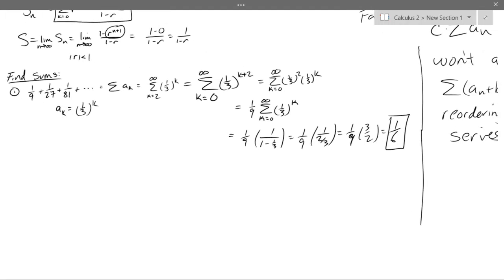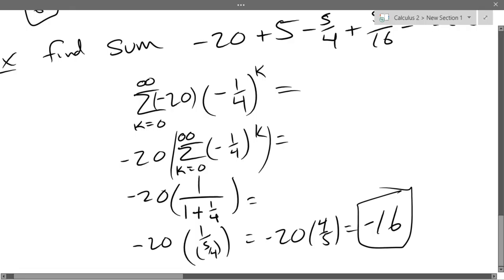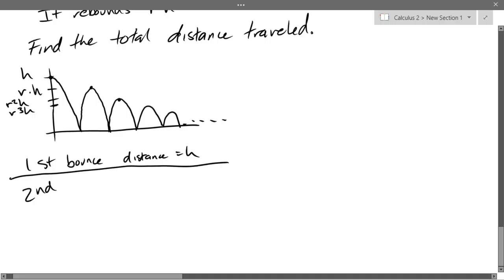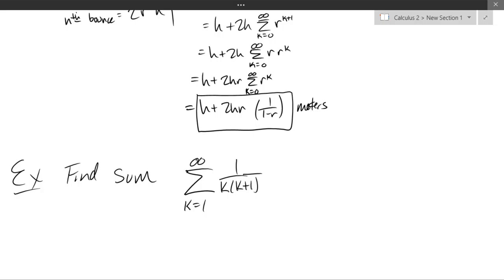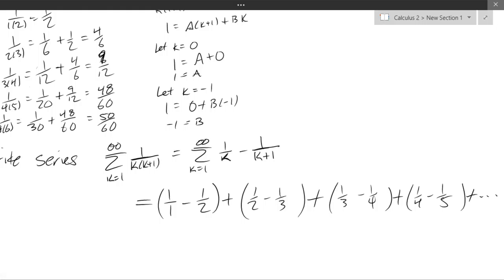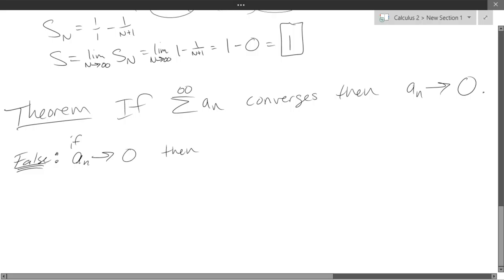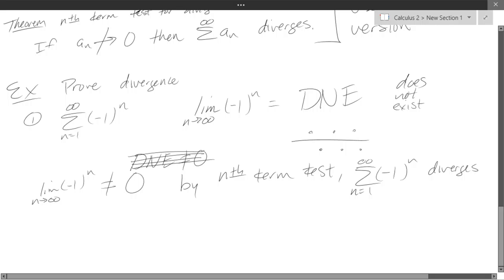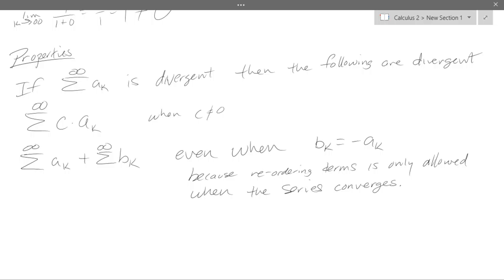Chris C's Calculus 2 lecture 2016 11 16